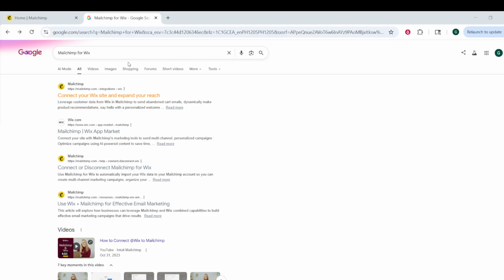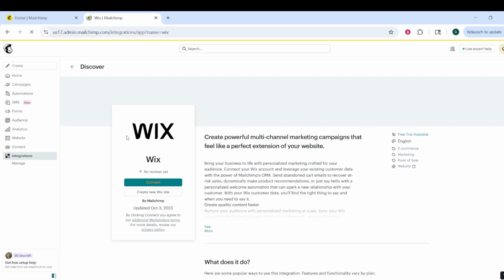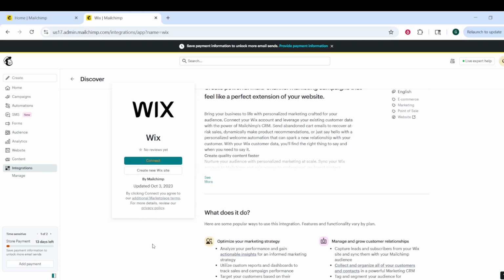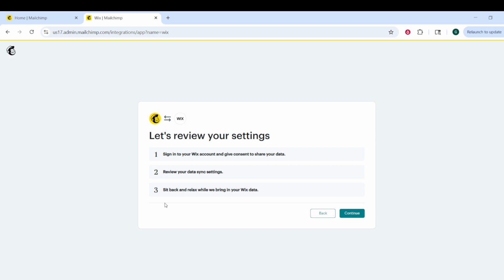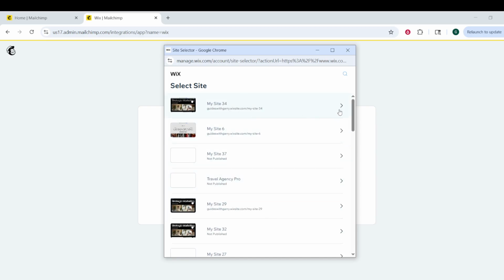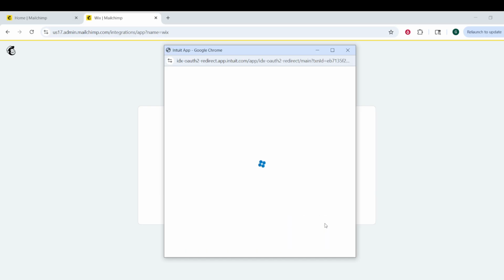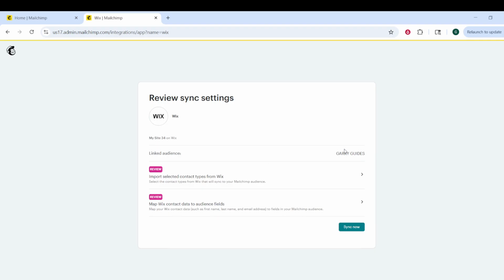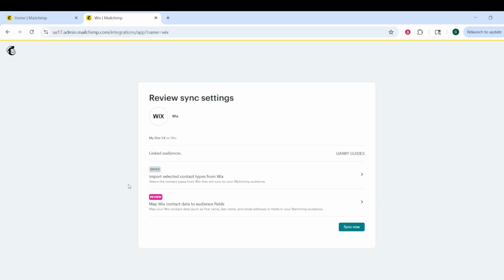How To Add Mailchimp To Wix [2026 Guide]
How To Add Mailchimp To Wix

Learn how to add Mailchimp to Wix so you can connect your email marketing tools and capture subscribers from your website. This quick guide shows where to find Wix integrations, how to connect Mailchimp with Wix forms or embedded signup forms, and what to check if the connection is not working. Perfect for anyone searching how to integrate Mailchimp with Wix, add a newsletter signup, or set up email marketing on Wix.